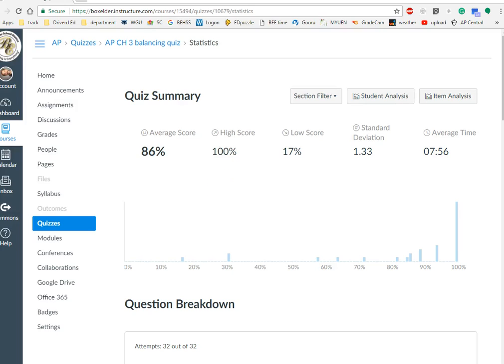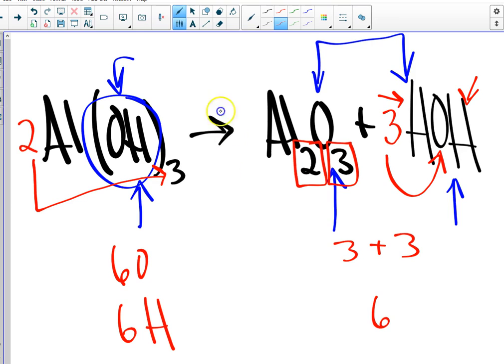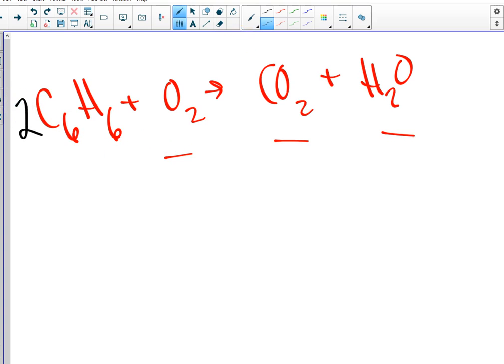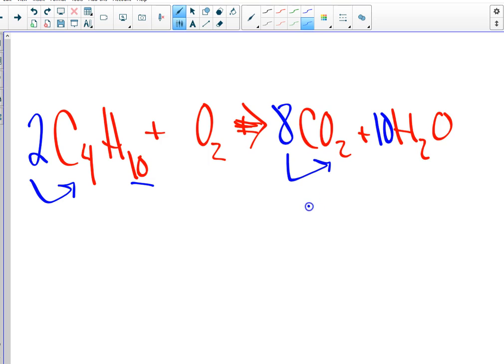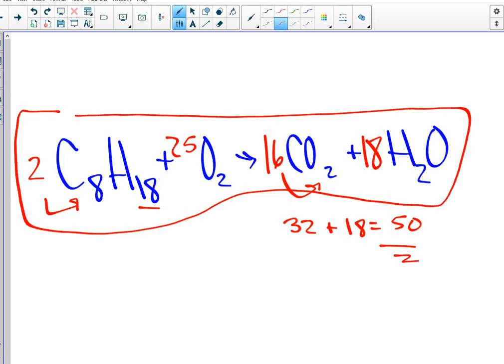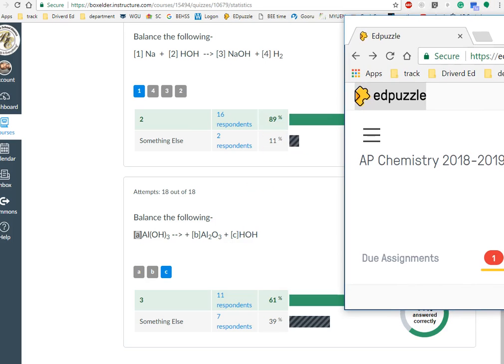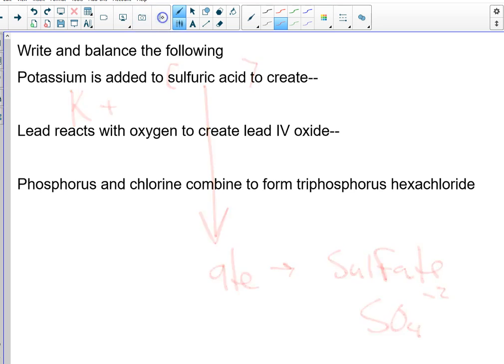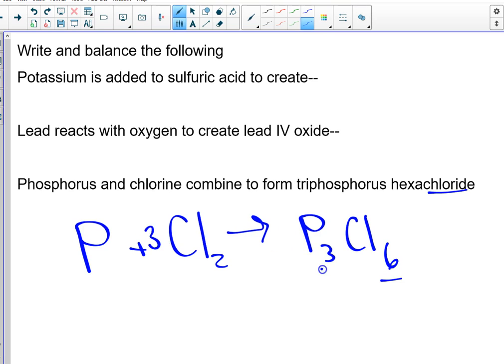AP ch 3 combustion and balancing wrap up